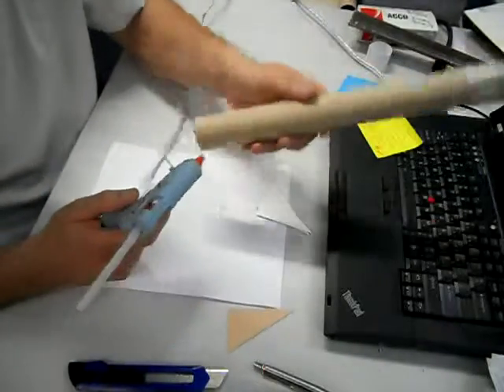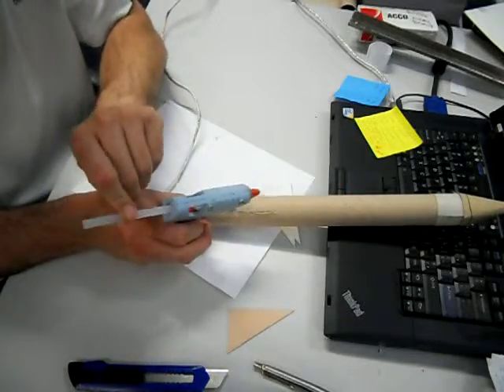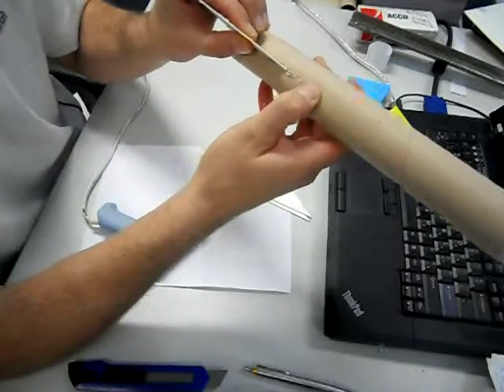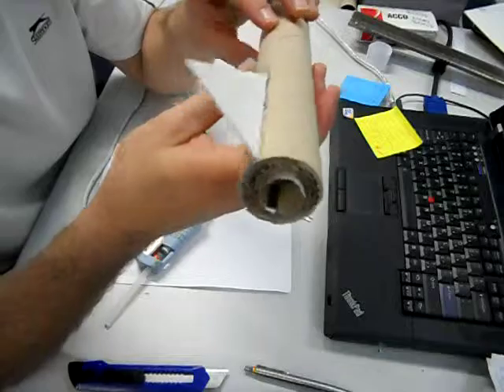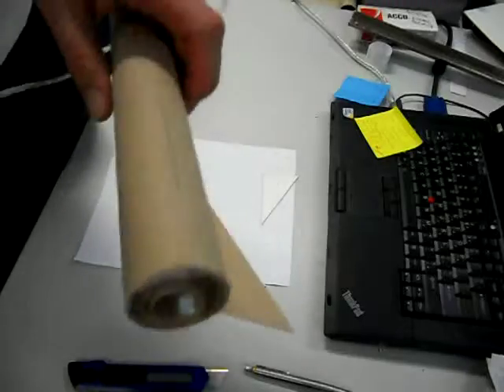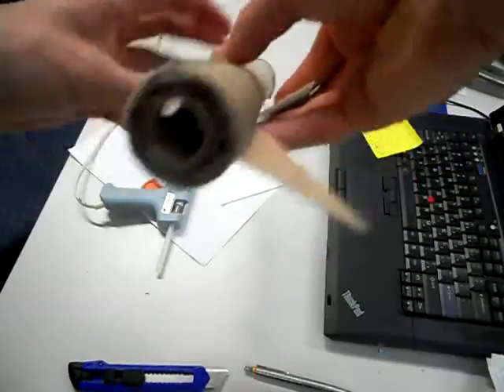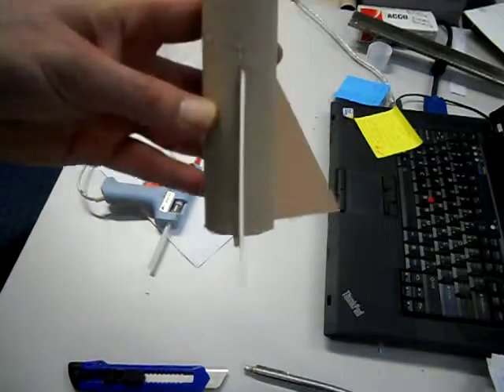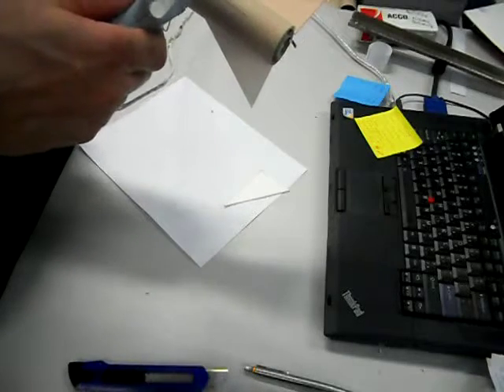6 Tail Fins pt2